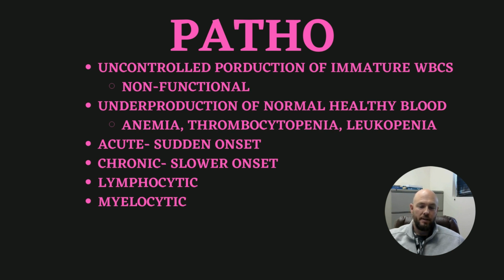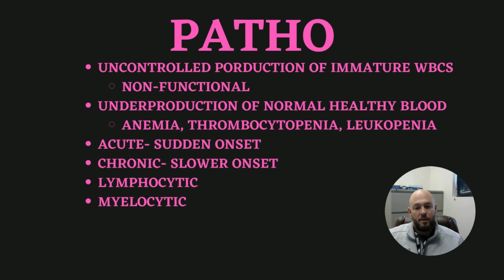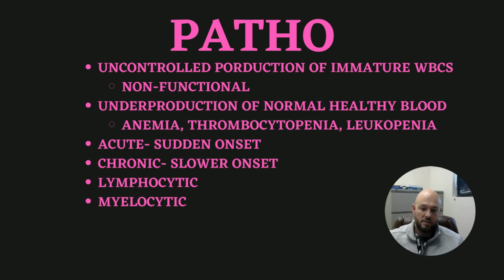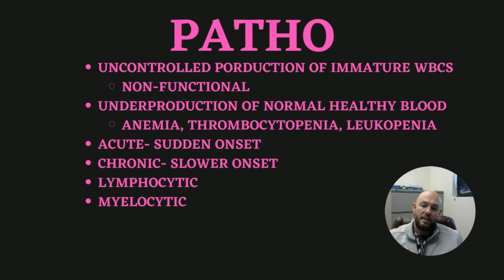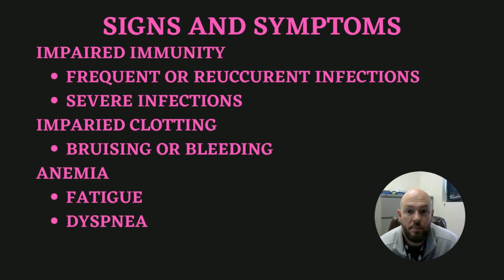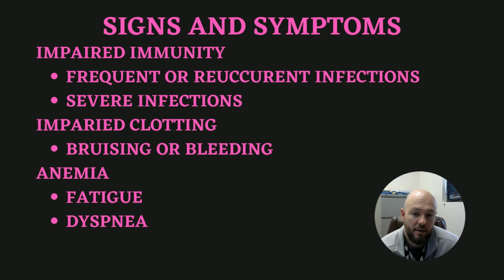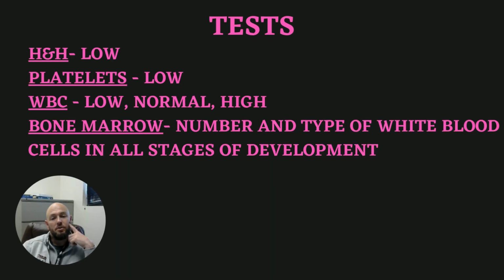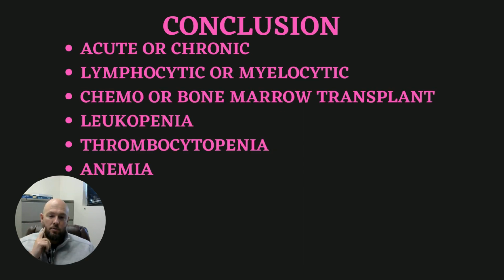Leukemia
Overview of Leukemia, signs and symptoms, labs, and nursing considerations